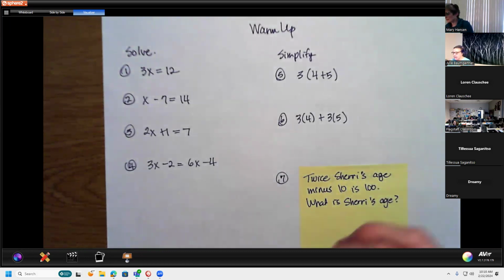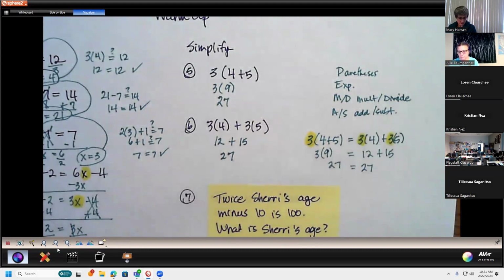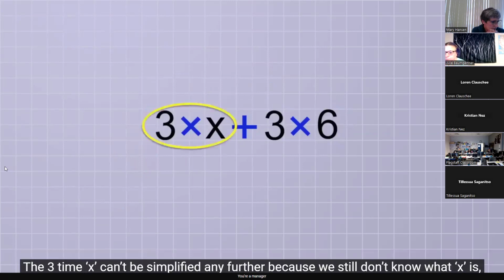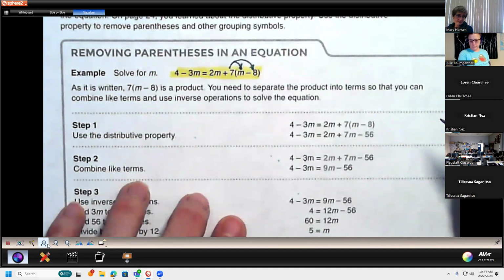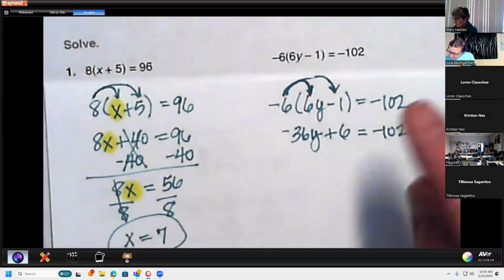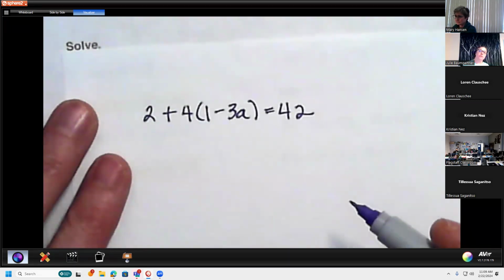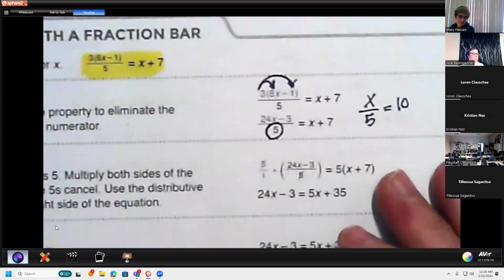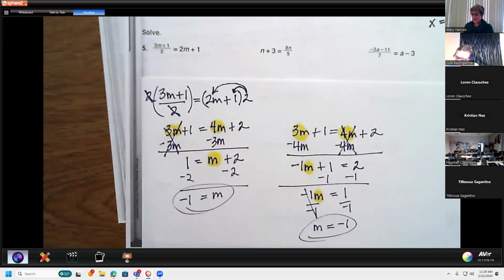Mary's T/Th morning GED math Feb. 22, 2024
Solving Equations with Parentheses (Distributive Property)